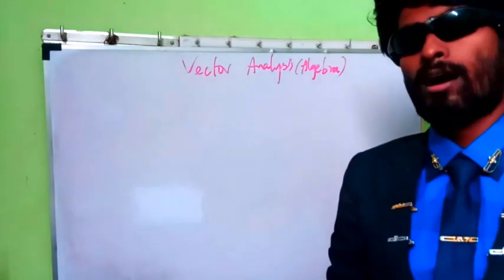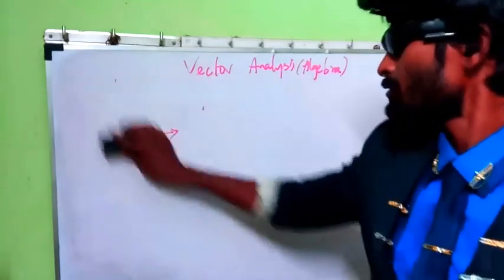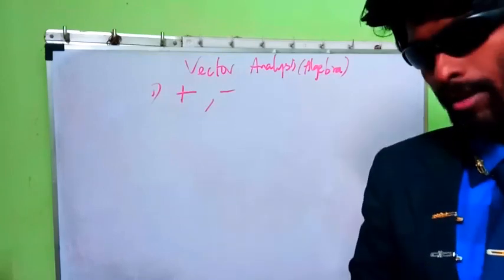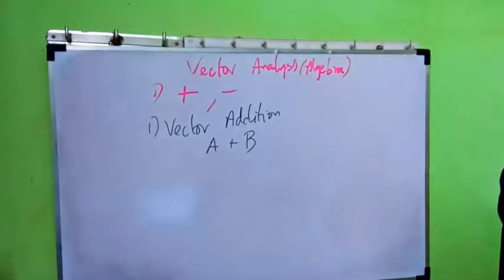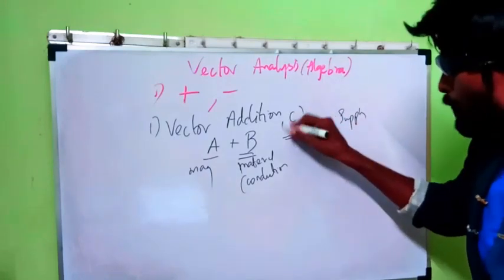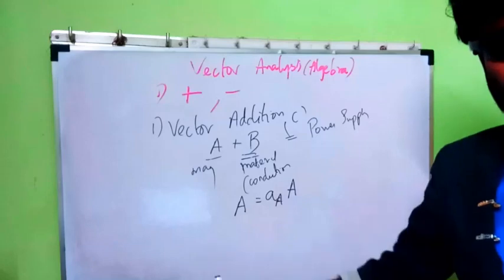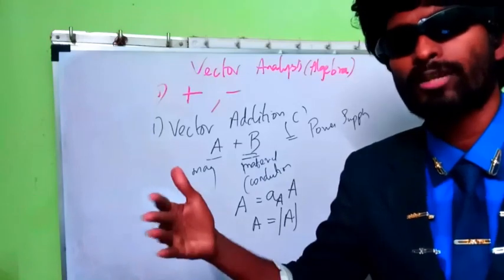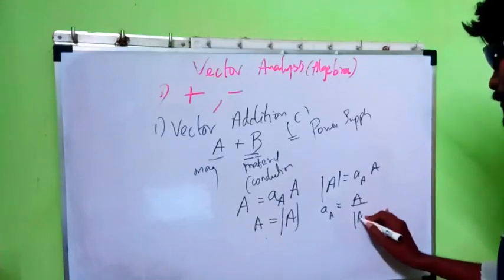EMF BY PRINCE EC8451 UNIT 1 VECTOR ALGEBRA PART 1